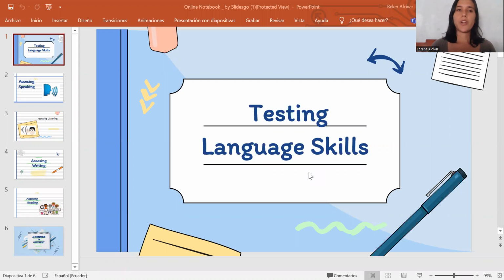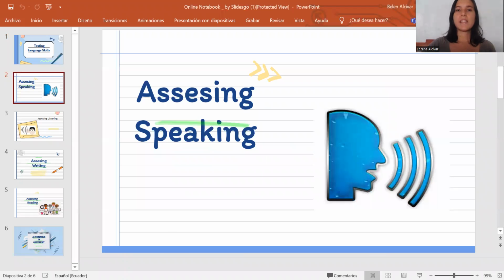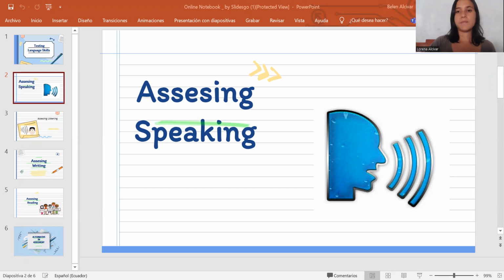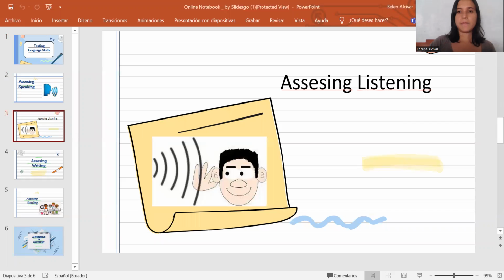Testing Language Skills